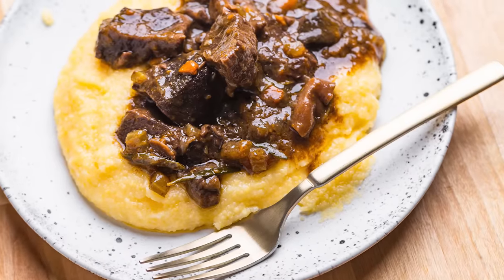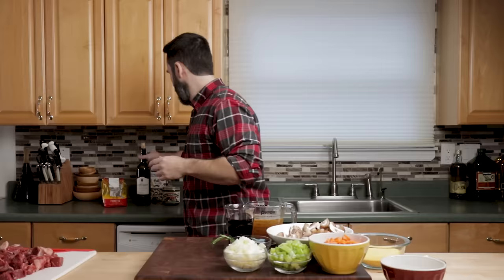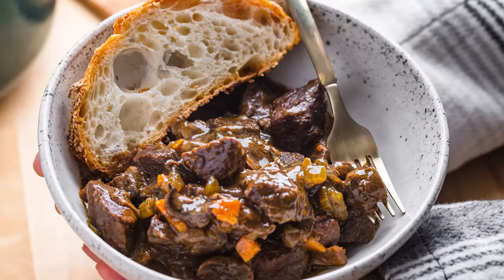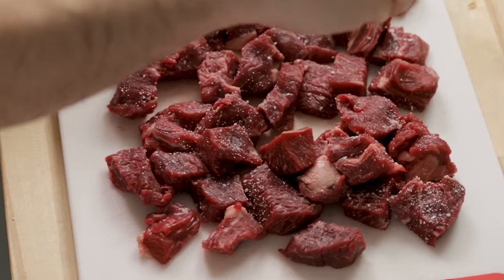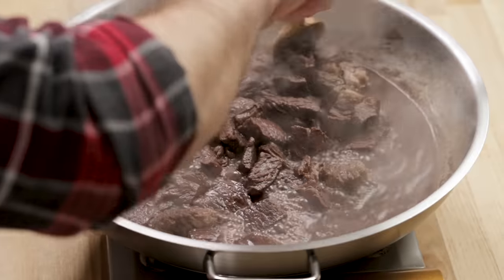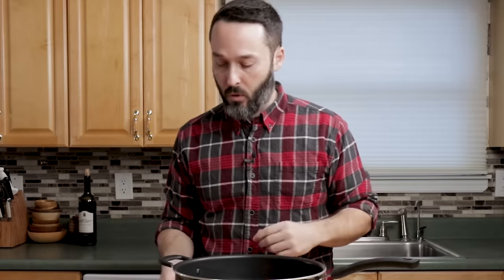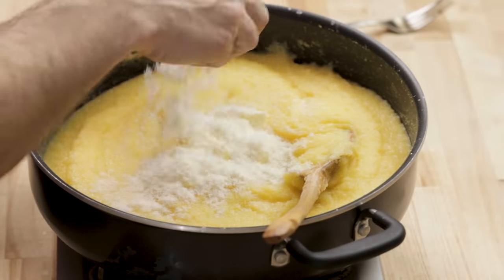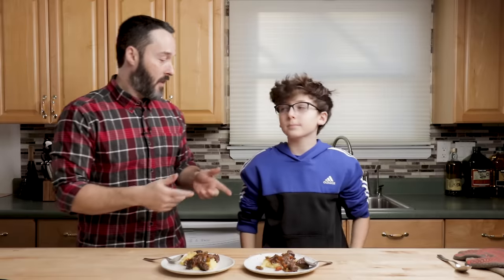Italian Beef Stew - My Favorite Winter Comfort Meal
Today we're making Italian beef stew.  This flavorful stew combines beef chuck, veggies, mushrooms, red wine, and herbs.  Serve it with crusty bread, mashed potatoes, noodles, or my personal favorite polenta.  I hope you enjoy this Italian beef stew recipe!